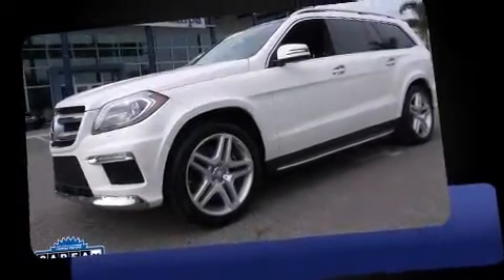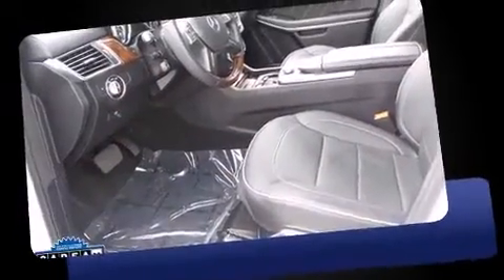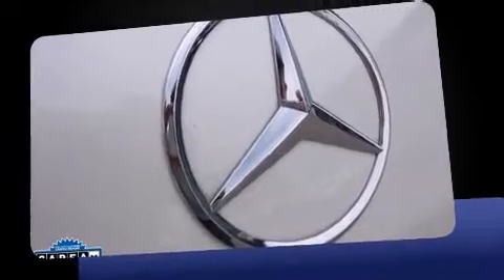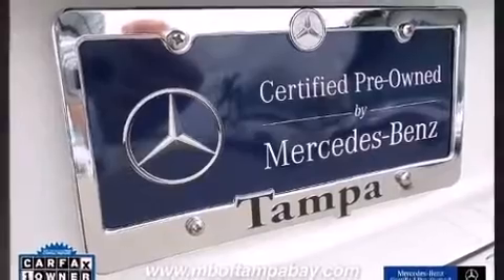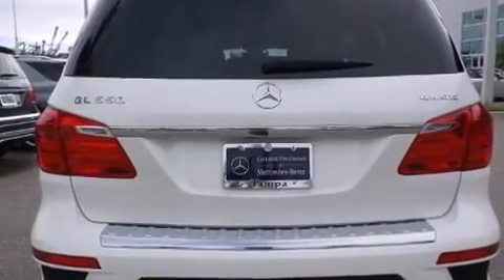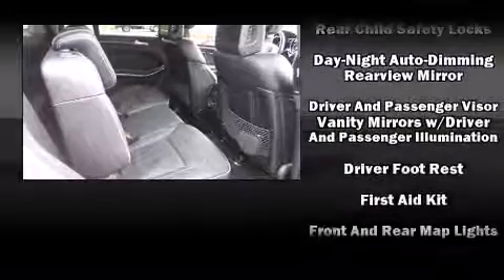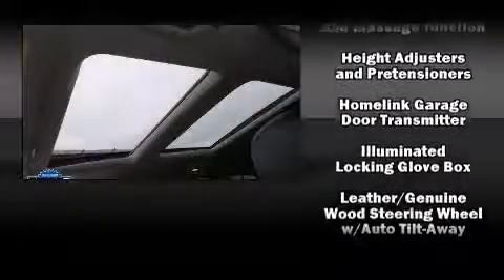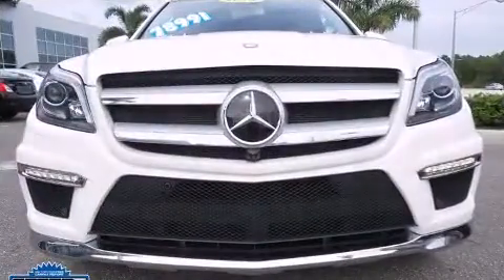2014 Mercedes-Benz GL-Class GL550 4MATIC in Tampa, FL 33614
4400 North Dale Mabry Highway

Take command of the road in the 2014 Mercedes-Benz GL-Class. With just over 15,000 miles on the odometer, this 4 door sport utility vehicle prioritizes comfort, safety and convenience. Smooth gearshifts are achieved thanks to the powerful 8 cylinder engine, providing a spirited, yet composed ride and drive. Turbocharger technology provides forced air induction, enhancing performance while preserving fuel economy. Mercedes-Benz prioritized fit and finish as evidenced by: leather upholstery, front and rear reading lights, power front seats, illuminated running boards, a power liftgate, rear wipers, and a blind spot monitoring system. With high intensity discharge headlights illuminating your path, you'll always appreciate maximum visibility. For drivers who enjoy the natural environment, a power moon roof allows an infusion of fresh air. Mercedes-Benz ensures the safety and security of its passengers with equipment such as: dual front impact airbags, front SIDE impact airbags, traction control, brake assist, anti-whiplash front head restraints, a panic alarm, an emergency communication system, and 4 wheel disc brakes with ABS. Electronic stability control ensures solid grip atop the road surface, no matter how challenging the driving conditions. This vehicle has achieved Certified Pre-Owned status, by passing Mercedes-Benz's comprehensive certification process. We know that you have high expectations, and we enjoy the challenge of meeting and exceeding them! Please don't hesitate to give us a call.